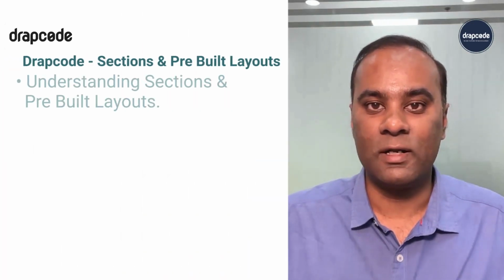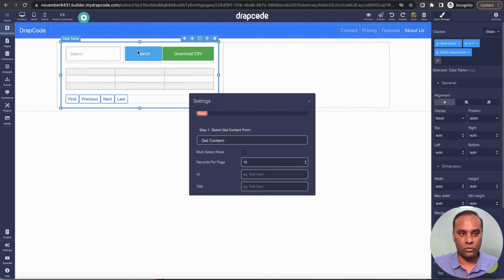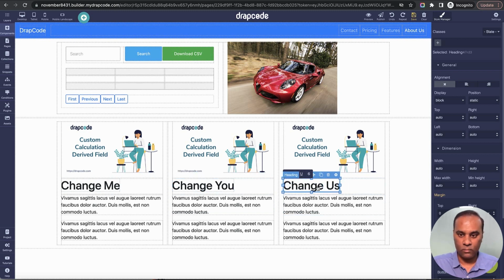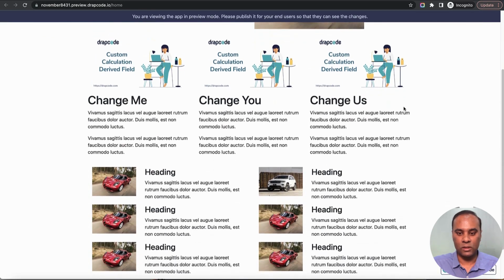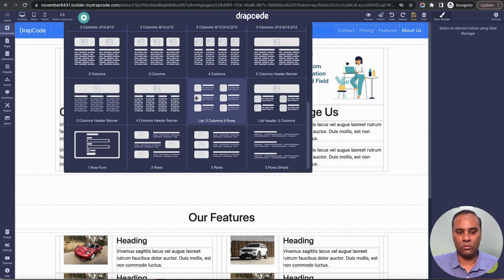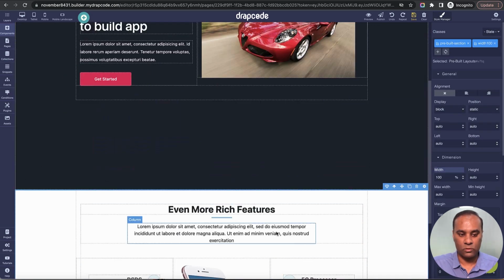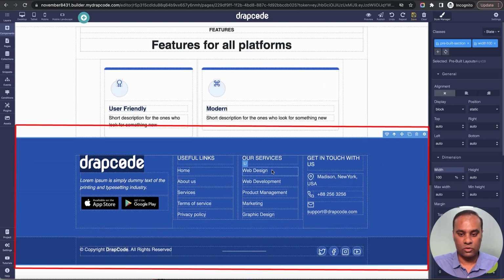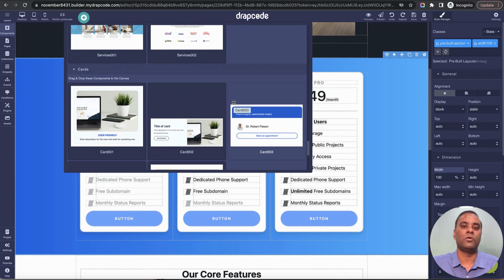DFB - Sections and Pre-build Layouts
The video tutorial helps you understand sections and pre-build layouts. Once you are familiar with these you can use them to create interesting and custom web applications of your choice.